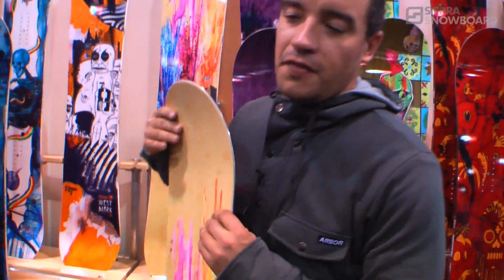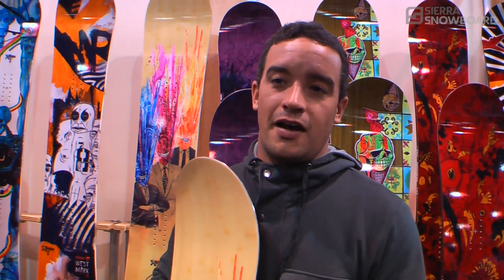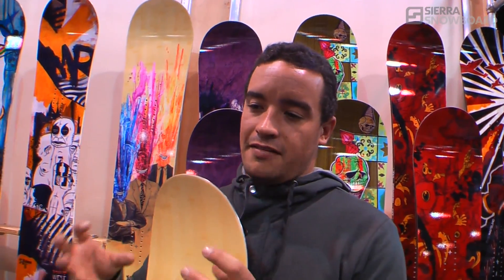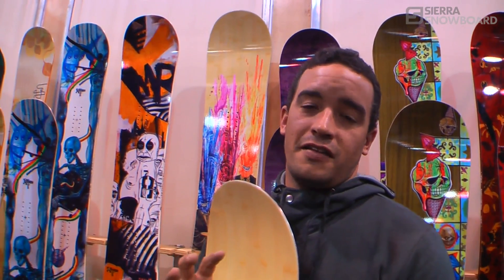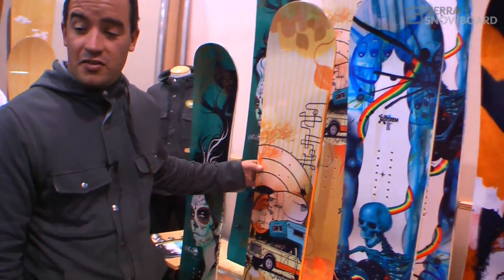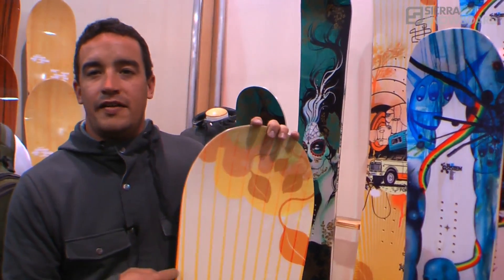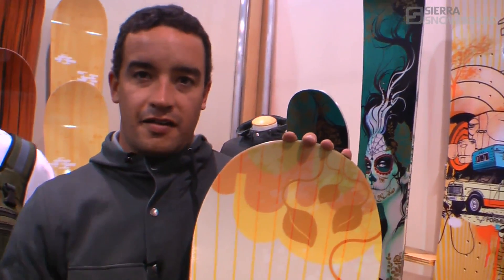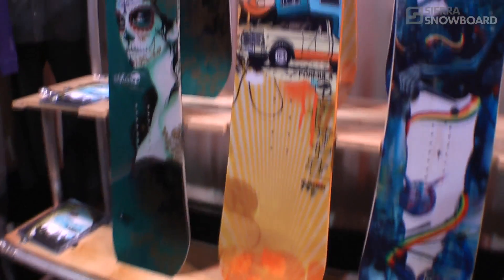2011 Arbor Formula Sneak Peek - Snowboard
This is a quick run down on the 2011 Arbor Formula. enjoy!